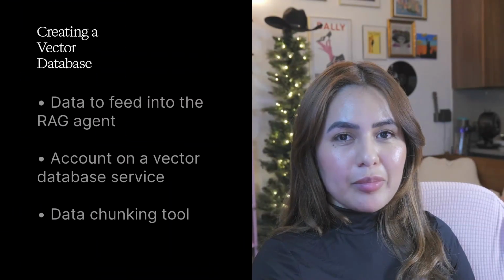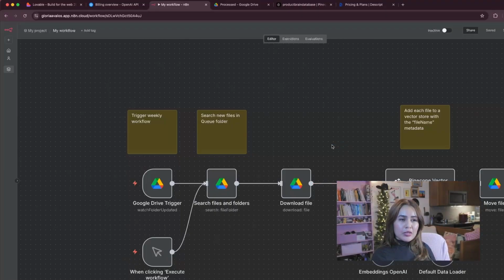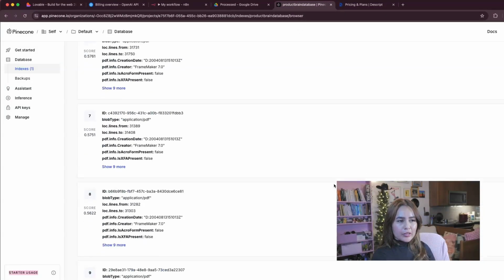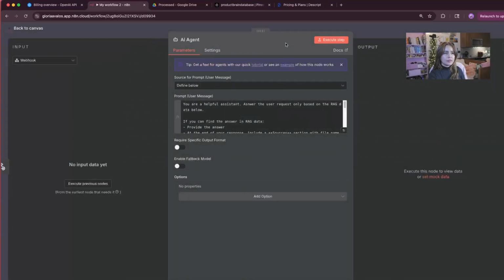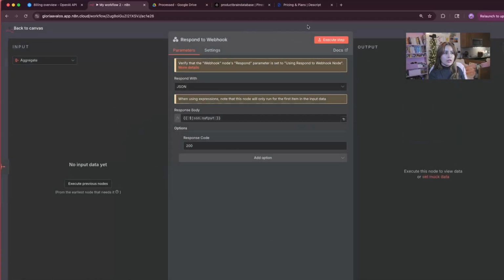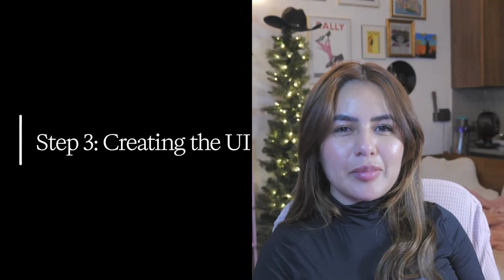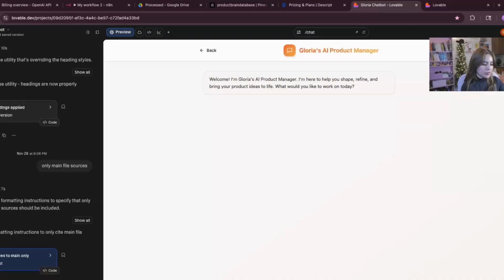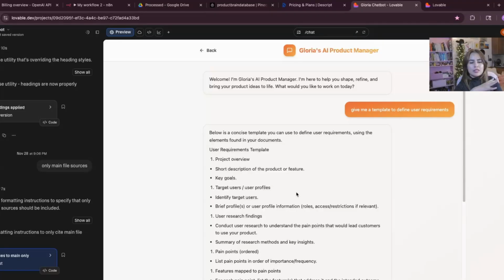Build a RAG Agent - My own AI Product Manager [No Code in 3 Steps] - n8n, Pinecone and Open AI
⏱️ Timestamps
0:34 — Intro
2:00 — Step 1: Create a Vector Database
5:05 — Step 2: Connect to an LLM
7:43 — Step 3: Create a UI
11:18 — Honest Thoughts on This AI Tool

All views expressed are my own.